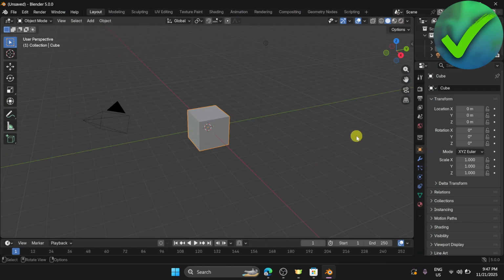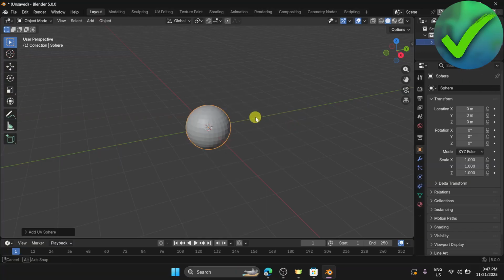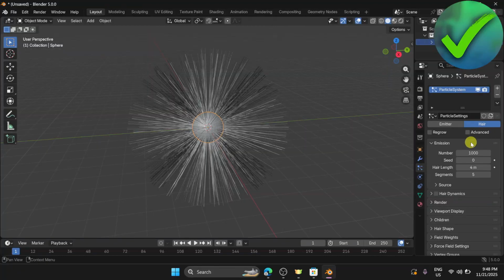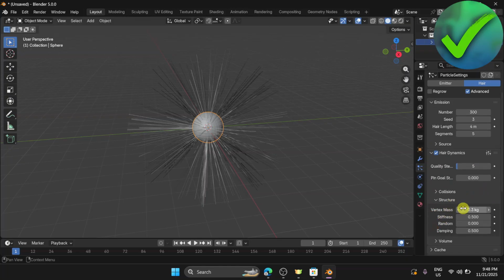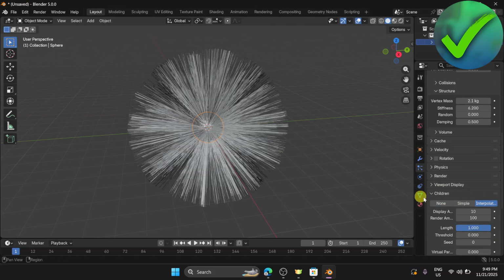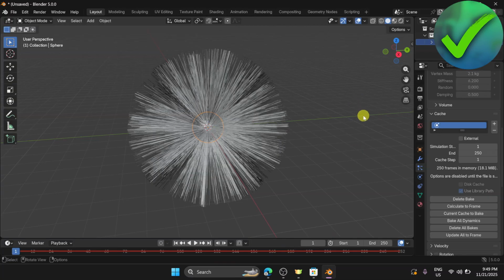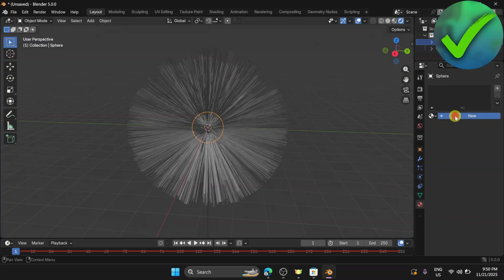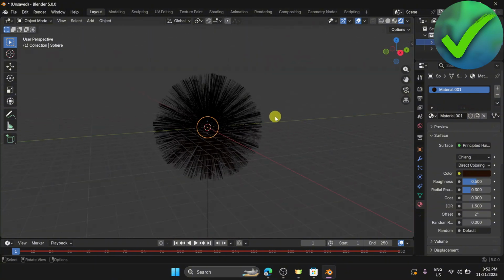How to Add Hair in Blender (2025)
In this video I show you how to Add Hair in Blender 2025

Do you want to know how to make hair in blender 2025? Then I'll show you how to rig hair in blender easily.

This is a step by step Blender tutorial on how to make fur 3d blender and how to make fur blender